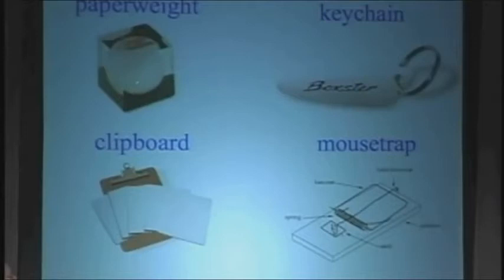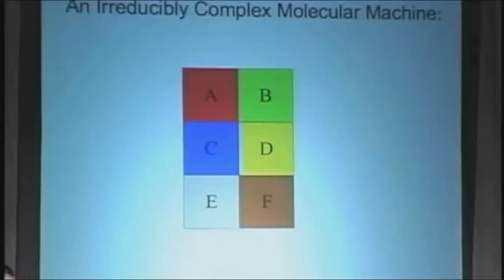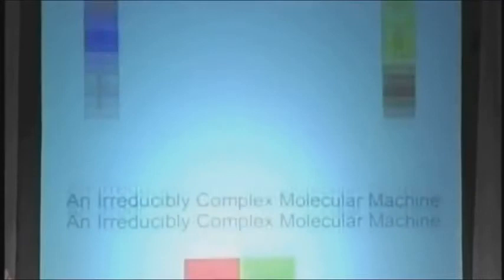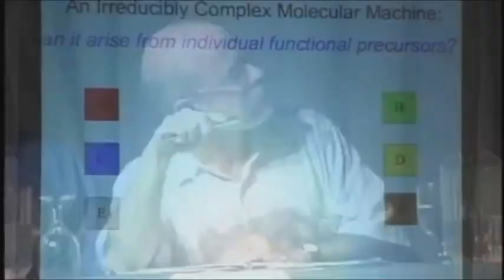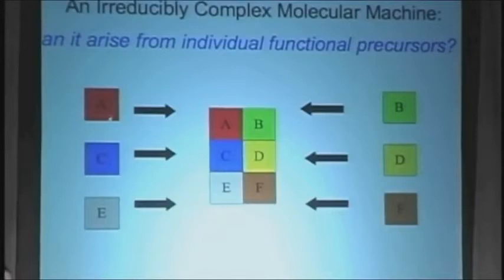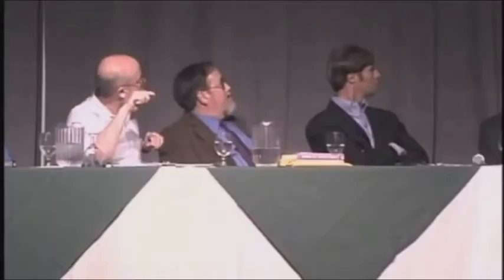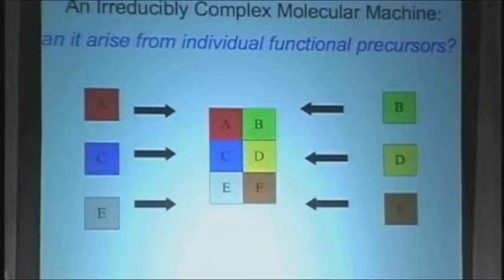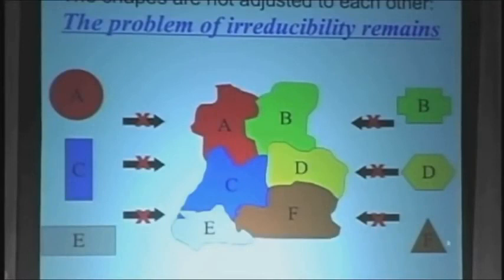Behe Destroys Ken Miller's Challenge to Flagellum Motor